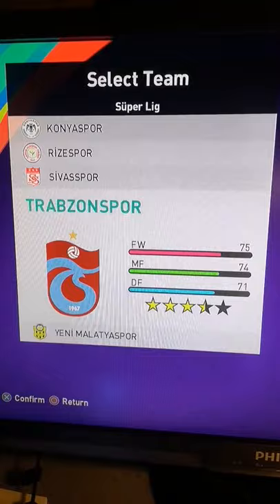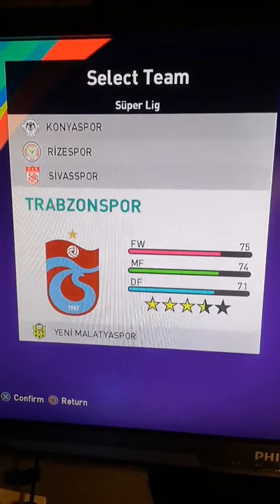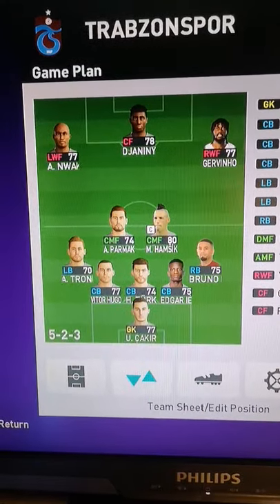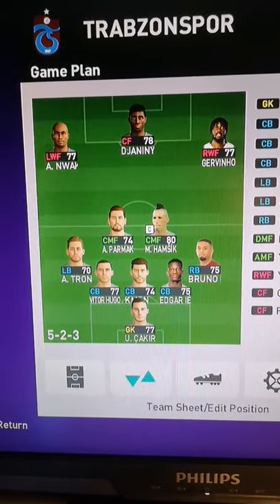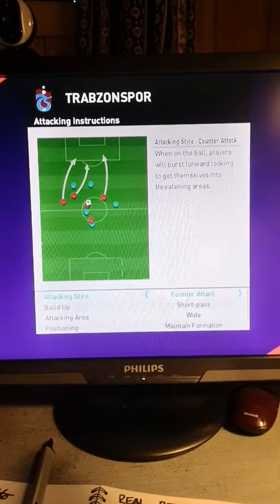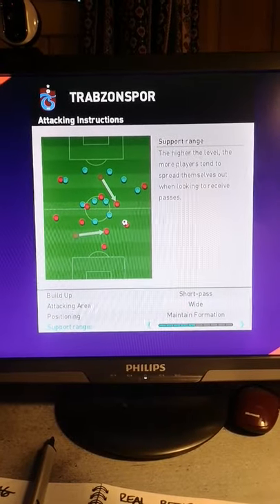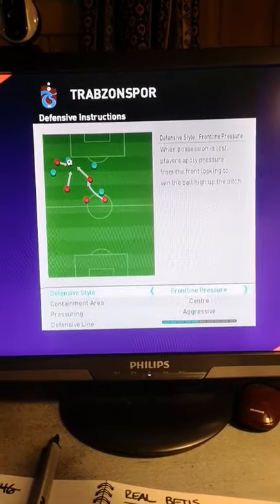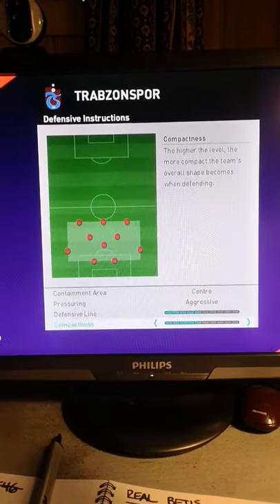Trabzonspor 1-minute counter-attacking 5-2-3 tactics for eFootball PES 2021